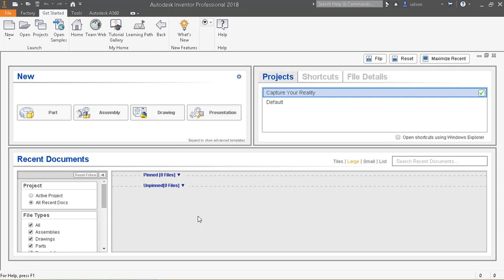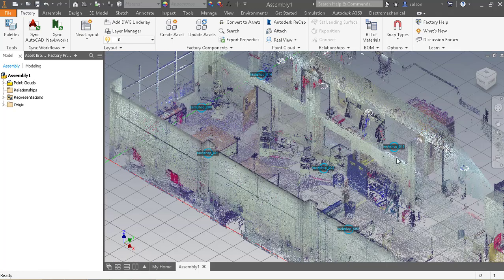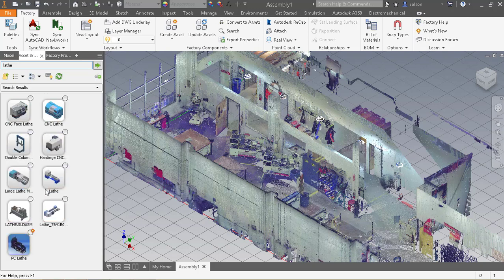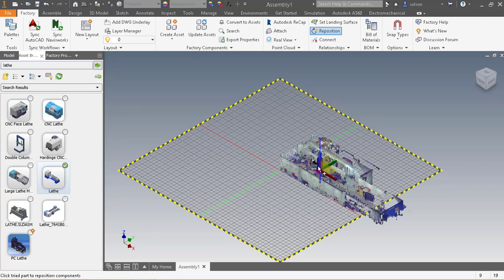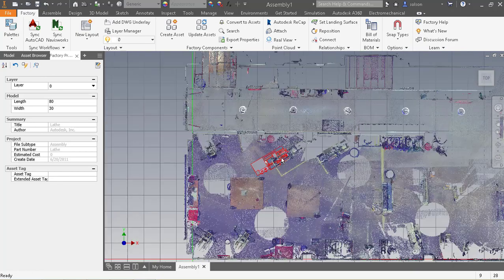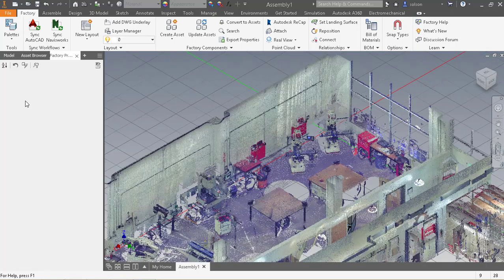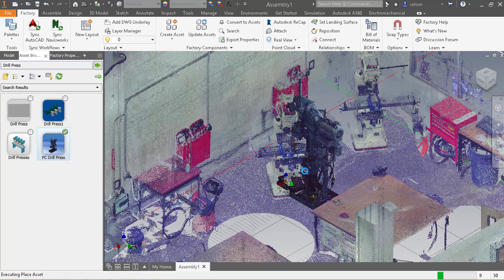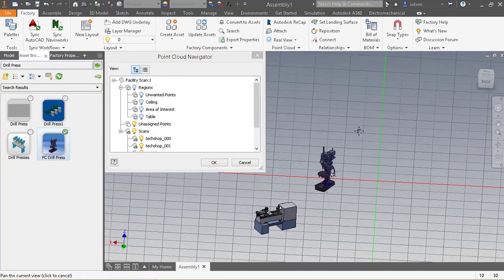Capturing the Reality of Your Facility: Working with the Point Cloud in Inventor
This video demonstrates how to work with point clouds in Autodesk Inventor.  This video demonstration is from my AU 2017 class titled “Capturing the Reality of Your Facility.”